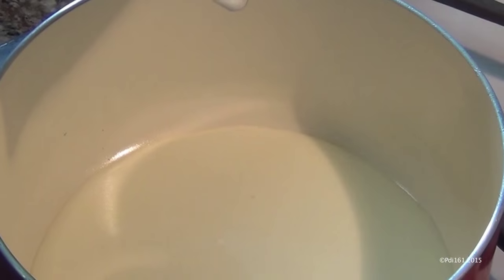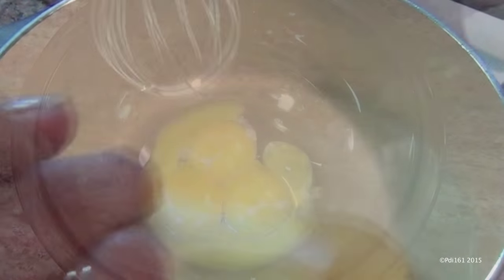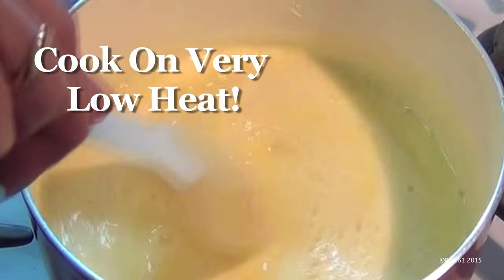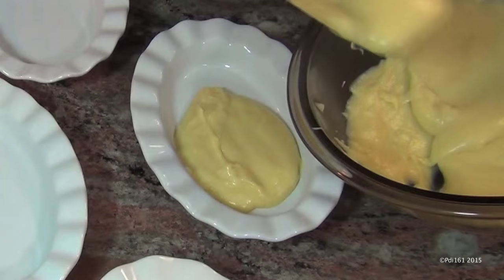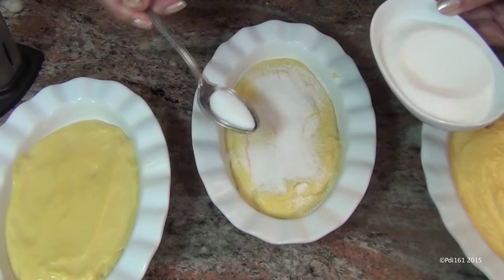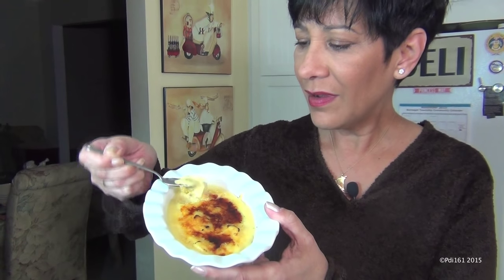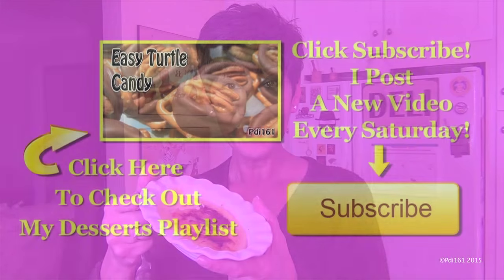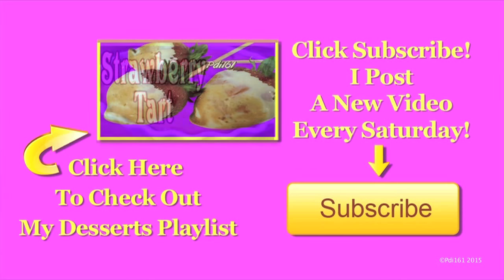Crème Brûlée ~ Easy No Bake Version of Creme Brulee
A no bake version of a classic dessert

Here's a link where you can purchase a kitchen torch:

Here's a link where you can purchase the spoons:

Ingredients:
1 cup of heavy cream
1/2 cup of whole milk
1/2 cup of sugar
1 TBS of vanilla extract
4 egg yolks
2 TBS of cornstarch
extra granulated sugar for bruleeing

bring cream, milk and sugar to a light simmer over medium heat.
mix egg yolks and cornstarch and slowly add warm milk mixture.
put back in saucepan and cook over a very low heat for about 3 to 5 minutes until it thickens
take off heat and add vanilla extract.
Strain mixture and place in fridge for 2 hours or more.
Just before serving add sugar on top and brulee either with a kitchen torch or in broiler.

Youtube.com/audiolibrary